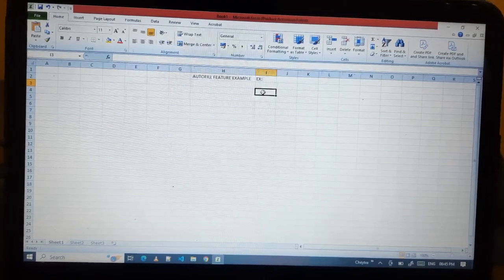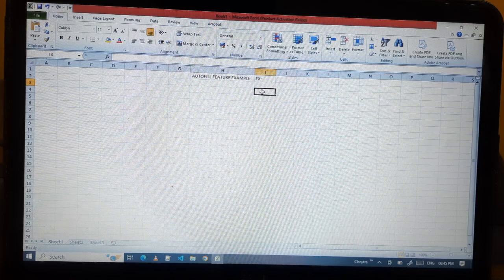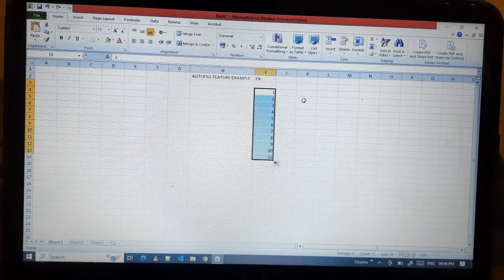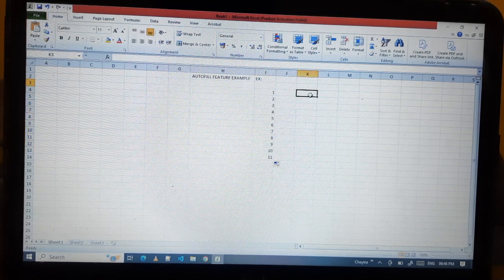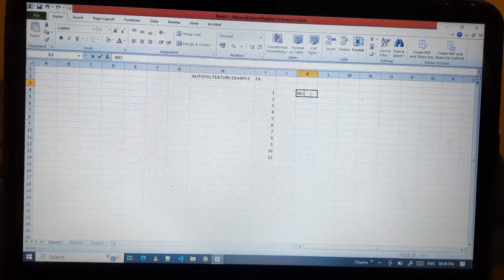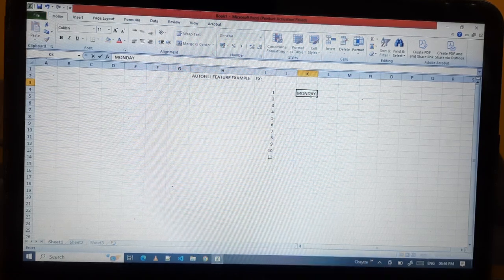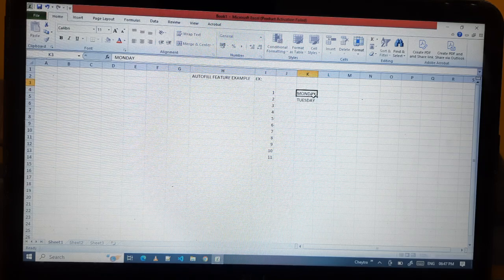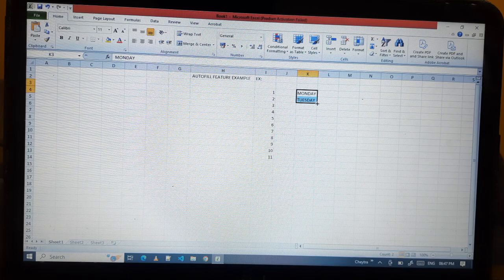Autofill in MS Excel